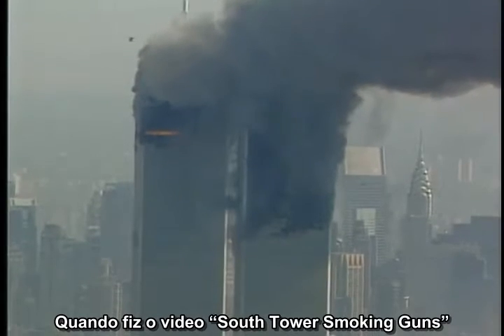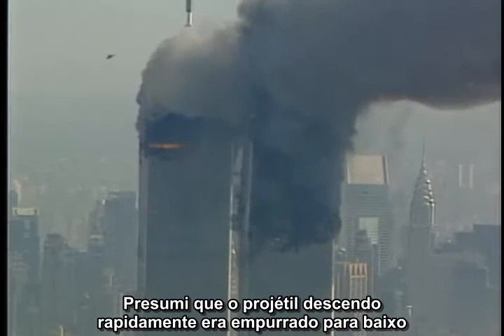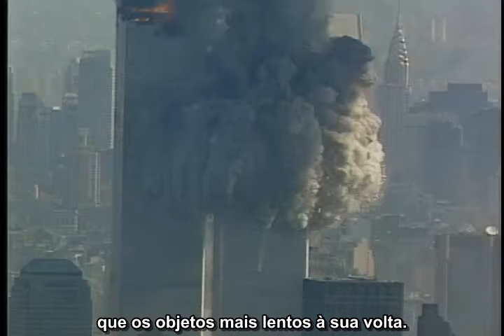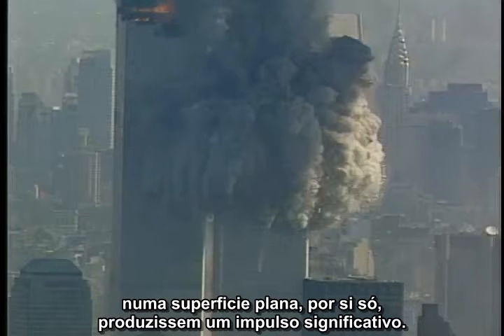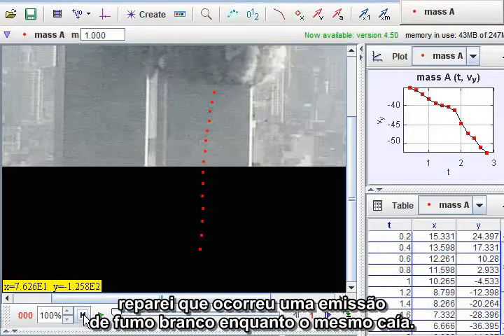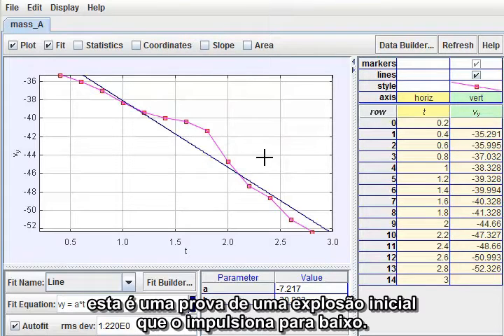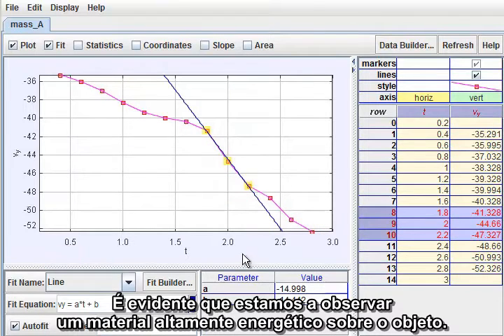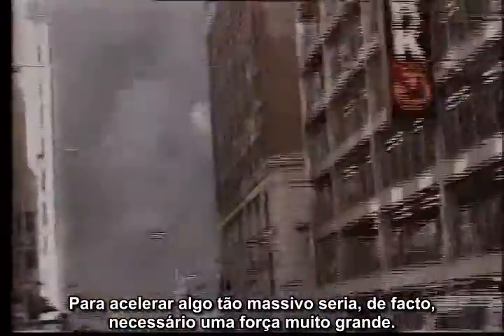David Chandler - Projéteis no WTC - legendas em português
Alguns dos detritos da Torre Sul no WTC desceram a velocidades superiores à que a gravidade teria imposto. Isto é, literalmente, a prova visível de materiais explosivos pintados nas paredes perimetrais do edifício.

Visite a secção em Português da AE911Truth bem como a página do Facebook em Português

Rockets at the WTC by David Chandler - Portuguese